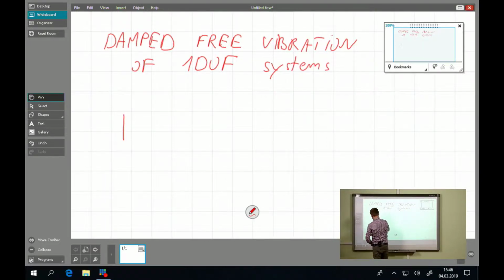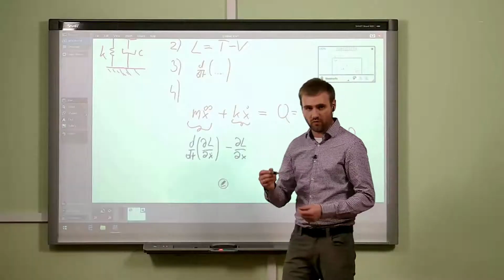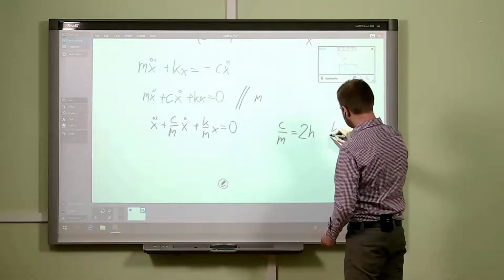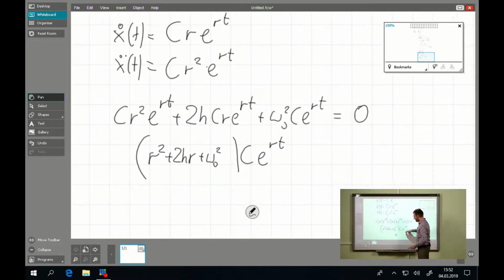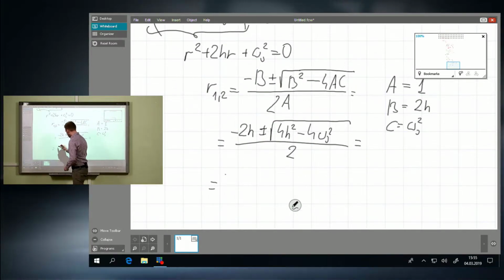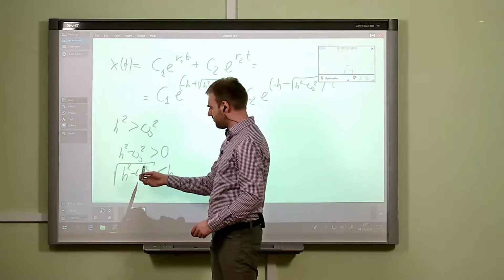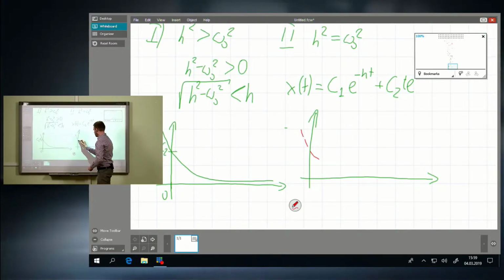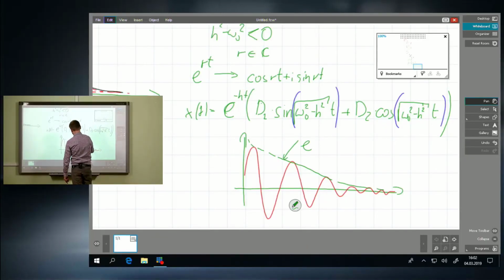[MVT#004] Damped free vibration of SDOF vibration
Mechanical vibrations - video tutorial.
A topic of the lecture: Damped free vibration of single degree of freedom (SDOF) systems.
Instructor: Bogumił Chiliński.